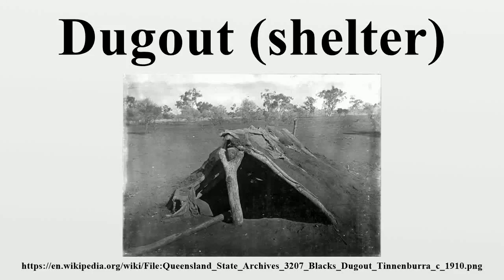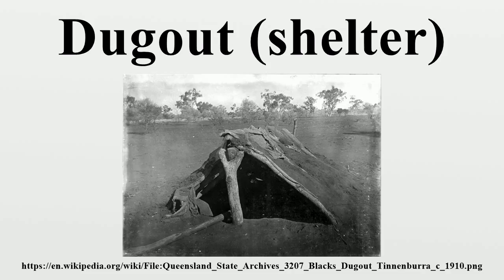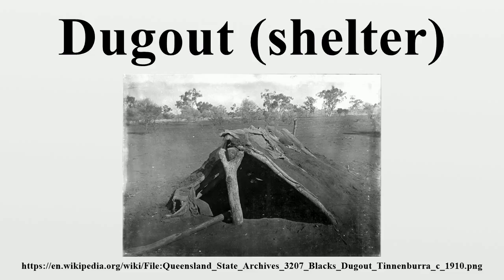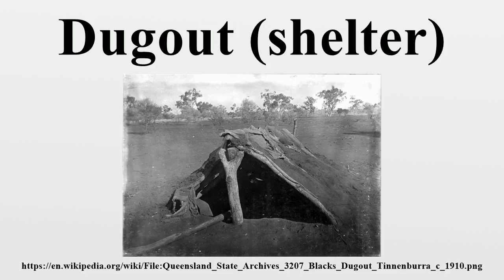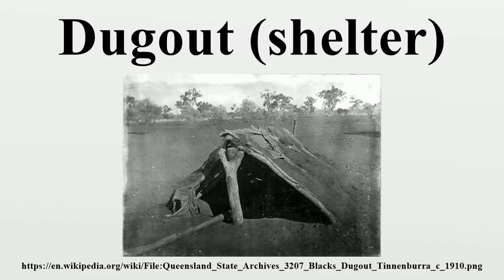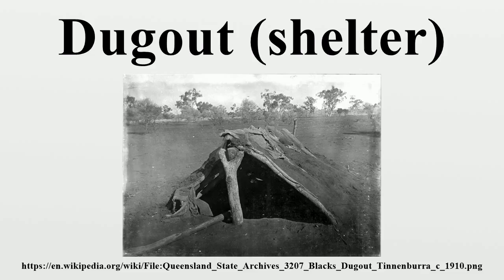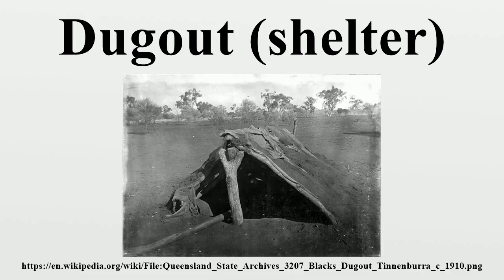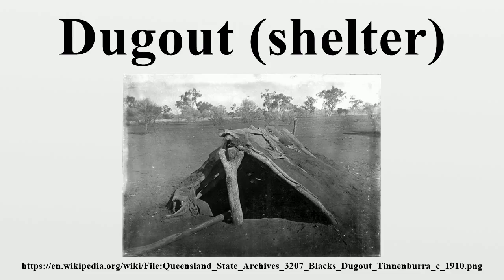Dugout (shelter)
A dugout or dug-out, also known as a pit-house, earth lodge, mud hut, is a shelter for humans or domesticated animals and livestock based on a hole or depression dug into the ground.Dugouts can be fully recessed into the earth, with a flat roof covered by ground, or dug into a hillside.

Image-Copyright-Info
Image is in public domain
Author-Info:   Water Supply Department
Image-Copyright-Info